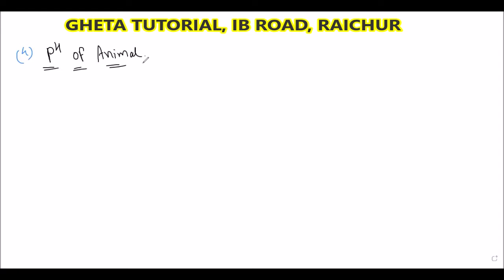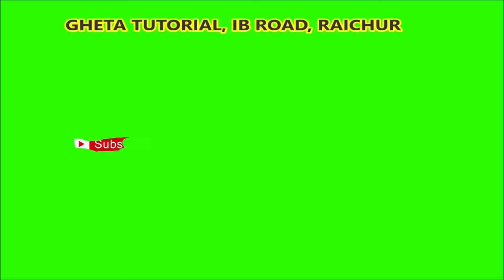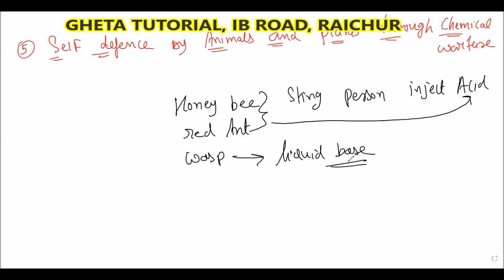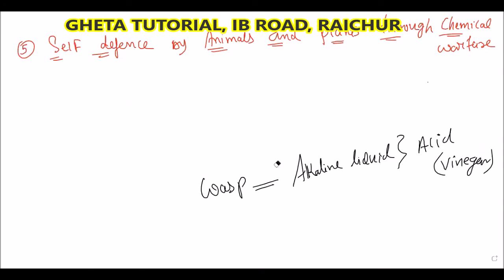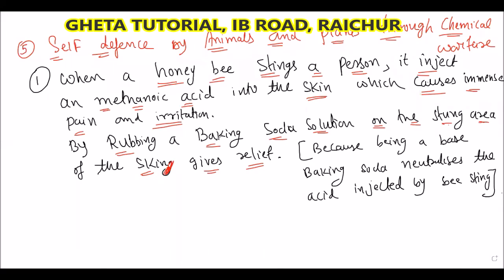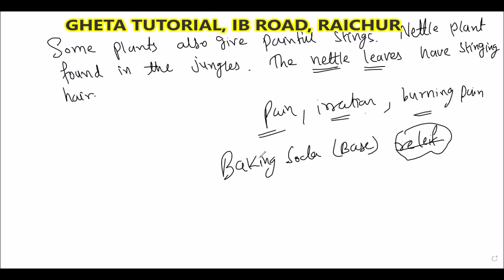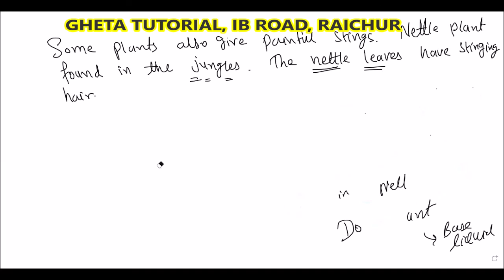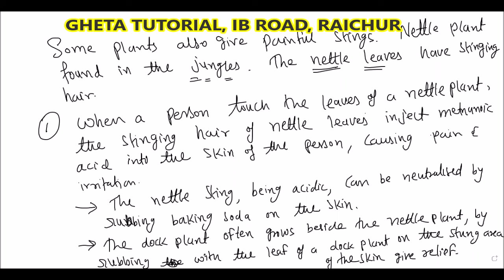pH in animal, pH in plants, why is pH of soil is important for farmers, pH of acid rain,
Class X
Subject: Science
Chapter: Acid, bases and salt.

Dear students, if you want to see all the parts of acid , bases and salt then plz click below link.

all the parts of acid, bases and salt link is given above.

click on the time to see particular topic

01:10 pH of human body
01:41 pH of rain water. What will happen when acid rain flows in to river.
04:28 what bases added to acidic river water?
06:34 self defence by plants and animals by chemical welfare
11:12 self defence by Honey bee
13:51 self defence by wasp
16:12 self defence by nettle plants.
21:11 what is the use of dock plant.